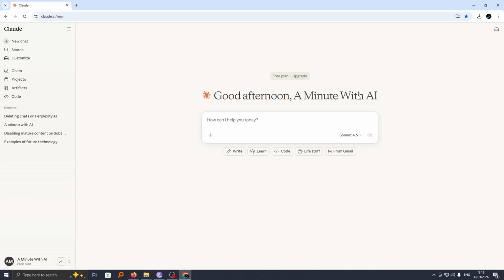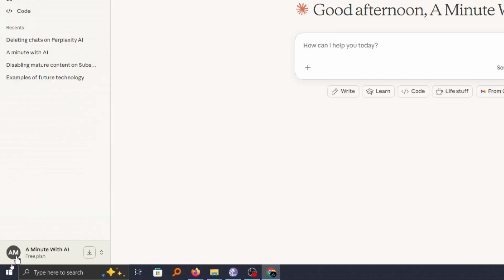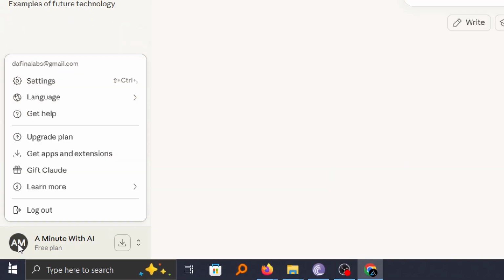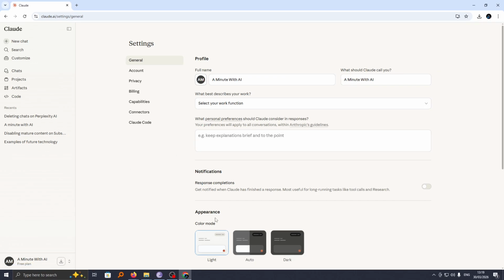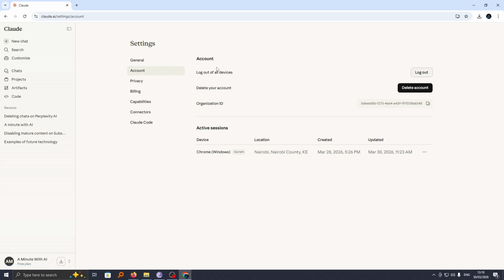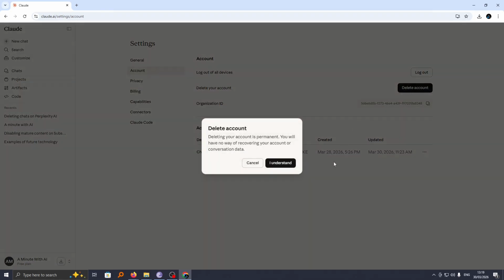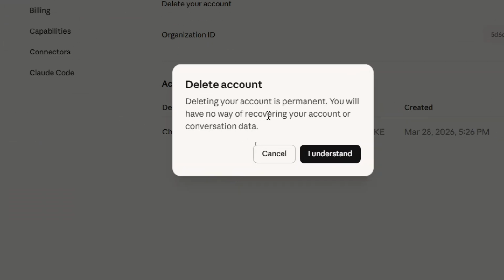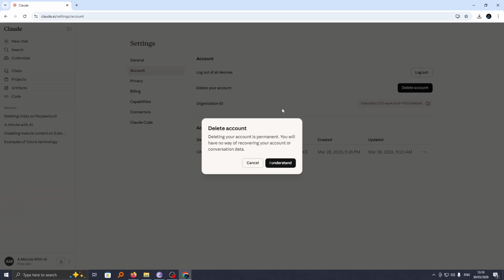How To Permanently Delete Claude AI Account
In this video, you’ll learn how to permanently delete your Claude AI account safely and securely. We walk you through each step so you can remove your account and personal data completely from the platform.

This tutorial is perfect for anyone who wants to close their Claude AI account for privacy, security, or personal reasons.